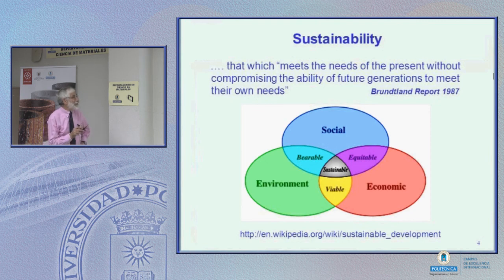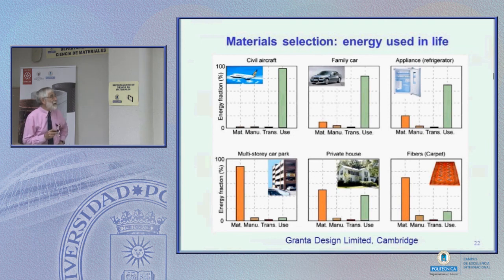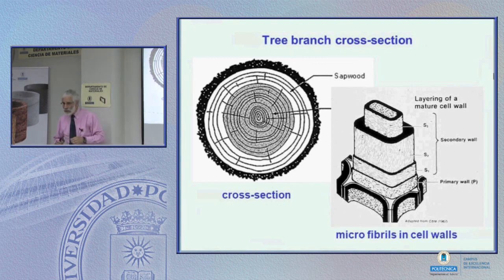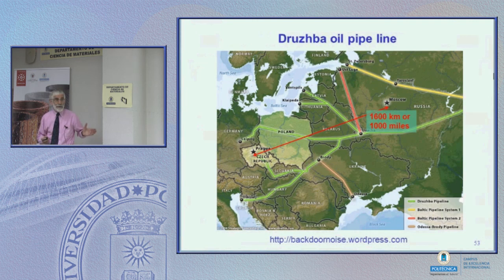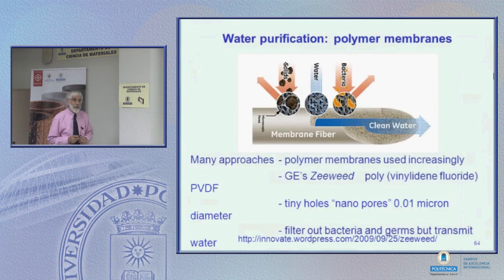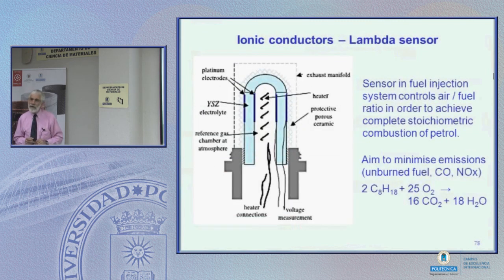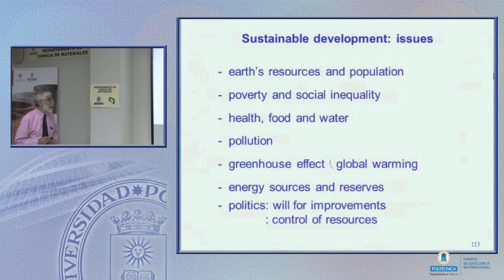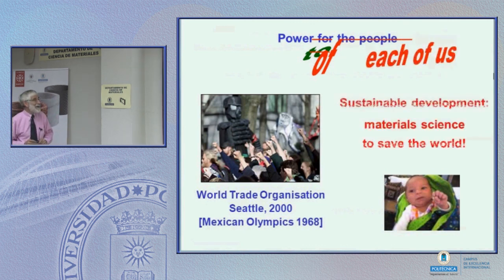SFCM 12/13 22: HOW MATERIALS SCIENCE IS PROVIDING TECHNOLOGICAL SOLUTIONS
Lunes 22 de Abril de 2013,

SUSTAINABLE DEVELOPMENT: HOW MATERIALS SCIENCE IS PROVIDING TECHNOLOGICAL SOLUTIONS

    ROB WALLACH
    Department of Materials Science & Metallurgy - University of Cambridge, UK

Sustainable development is essential if the world, as we know it, is not to be further destroyed. This talk summarises some key challenges facing mankind and then shows how advanced developments and technological innovations from the discipline of Materials Science offer possible life-saving solutions.

Rob Wallach is a Senior Lecturer in the Department of Materials Science & Metallurgy and Vice-Provost of King's College. His research has focused on the joining of materials with an emphasis on modelling; applications include predicting the performance of joints in electronic devices, improving jet engine components and enhancing the fabrication of car bodies. Rob also teaches extensively (including setting up and running outreach courses for primary school kids, prospective students, teachers and the public more generally). Recently and in addition to departmental research and teaching, he has been very involved, at a senior level, in a wide range of University and inter-Collegiate educational and welfare issues.
Los Seminarios Internacionales de Fronteras de la Ciencia de Materiales son organizados por el Departamento de Ciencia de Materiales de la Universidad Politécnica de Madrid, y tienen periodicidad semanal. Su objetivo es servir de punto de encuentro, interacción y difusión de problemáticas actuales y destacadas dentro del área de la Ciencia e Ingeniería de Materiales; con una visión amplia que va desde los materiales biológicos a los materiales funcionales, pasando por aplicaciones puramente tecnológicas. En ellos se cuenta con la participación desinteresada de relevantes investigadores y tecnólogos de Universidades, Empresas y Centros de Investigación del ámbito nacional e internacional.